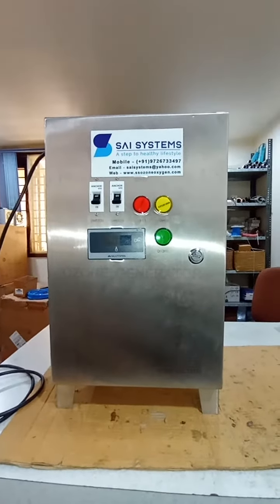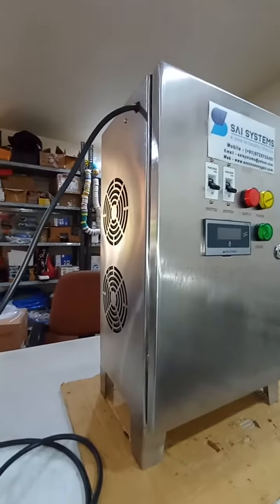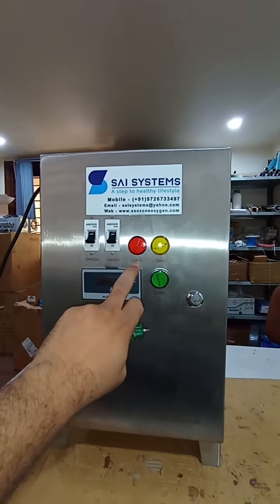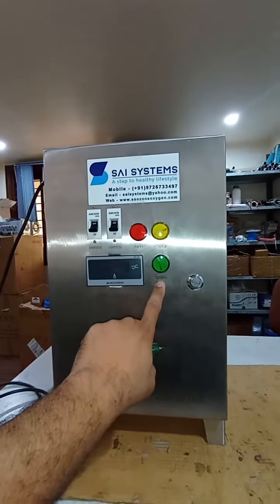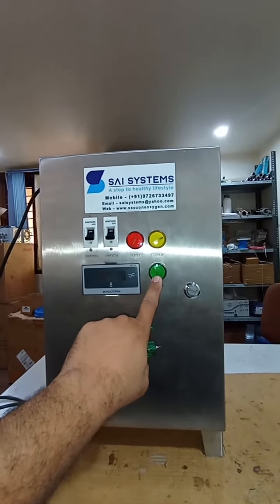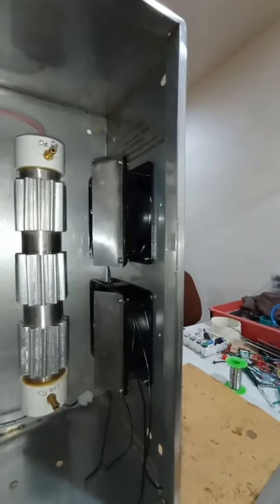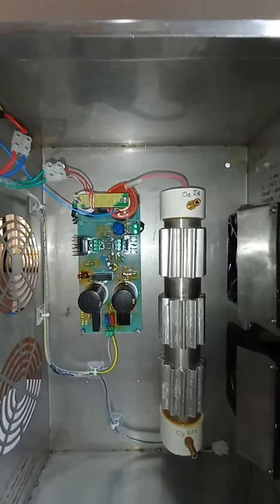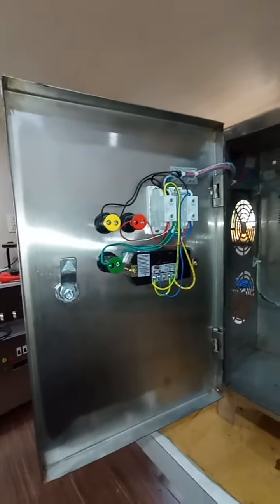15 Gma Air Cooled Ozone Generator Ozonator Ozonizer M 9726733497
We are manufacturers of Ozone Generators, Oxygen Generators,
Water Bottling Plant, Electronic Water Conditioner, Static Mixer,
Nitrogen Generator, Desiccant Air Dryer, Ethanol Dryer etc.
We are a manufacturer of RAS aquaculture system, Farm and it's all machineries.
Please give me your requirement on mail or WhatsApp.
Thanks...
Nrupesh Patel
Sai Systems,
City - Vadodara, Gujarat, INDIA.